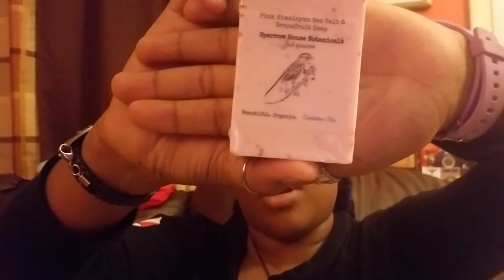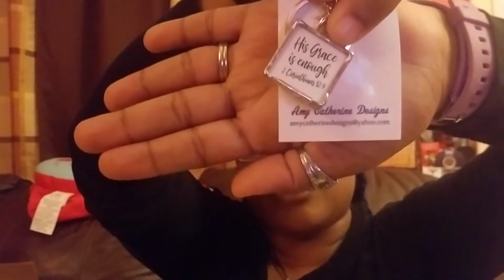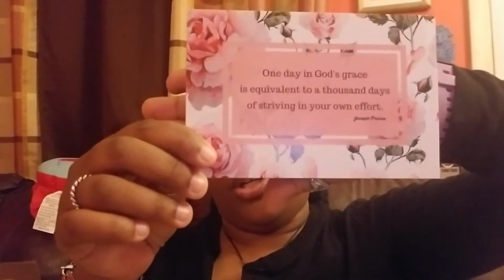Faithbox October 2018